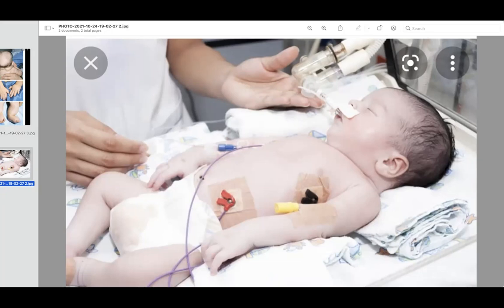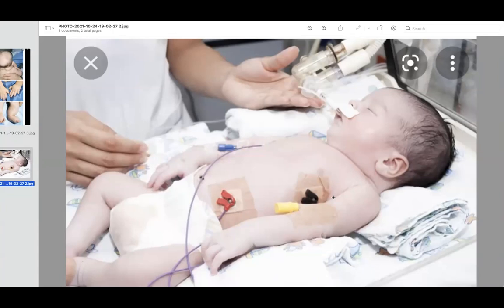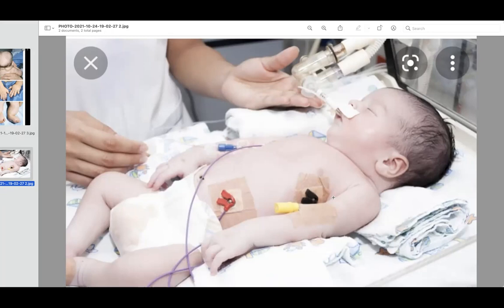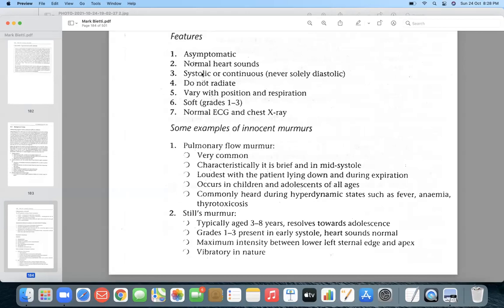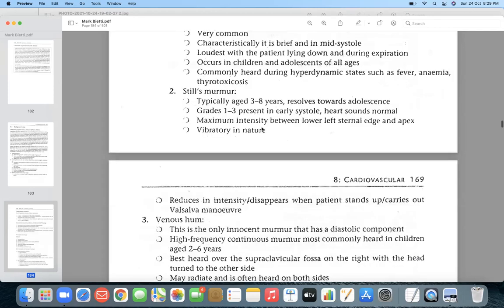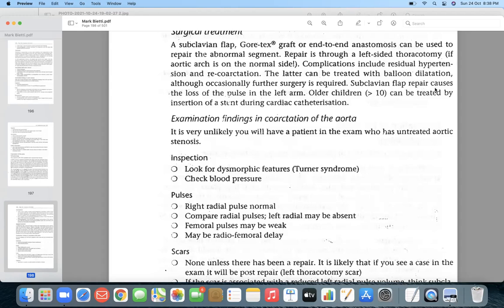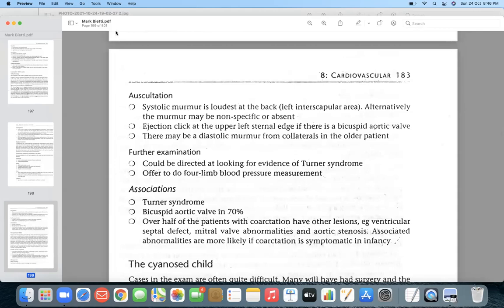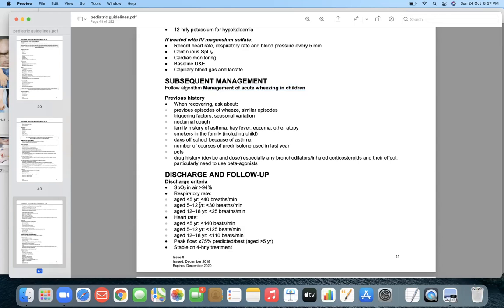MRCPCH - 148.CVS- CLINICAL EXAMINATION - COA , MARK BIETTIE, PEDIATRIC GUIDELINES.